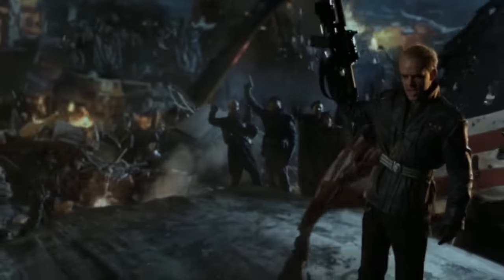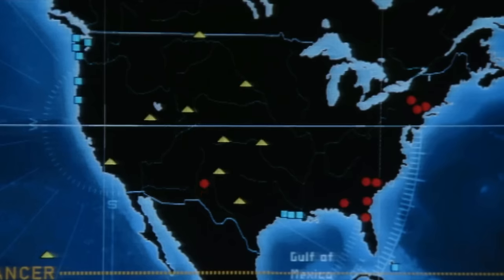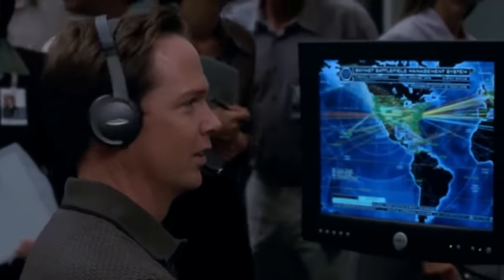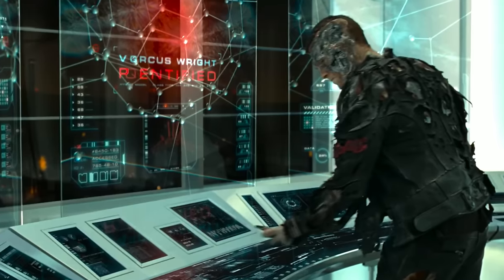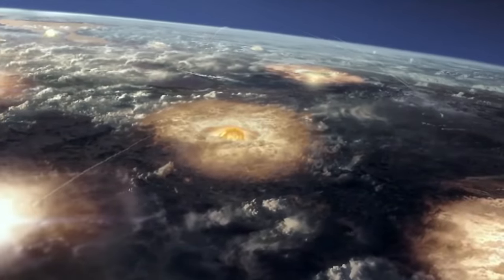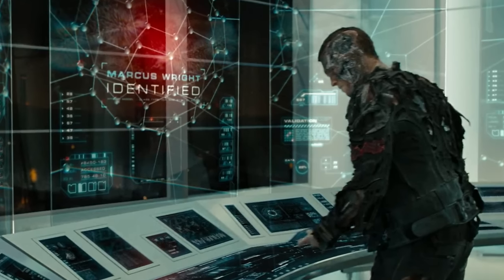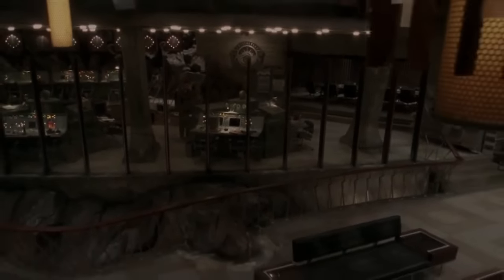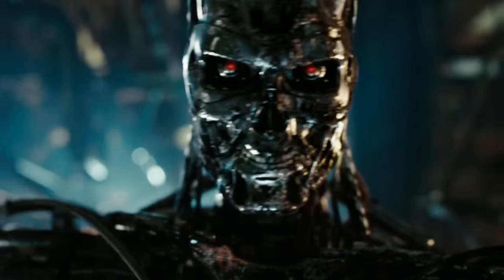How Terminators Took Over The World Step By Step? - Entire Blueprint Of Skynet's Take over Explored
How Skynet Terminators Took Over The World Step By Step? - Entire Blueprint Of Skynet's Take over Explored